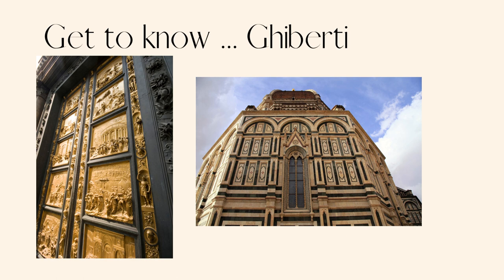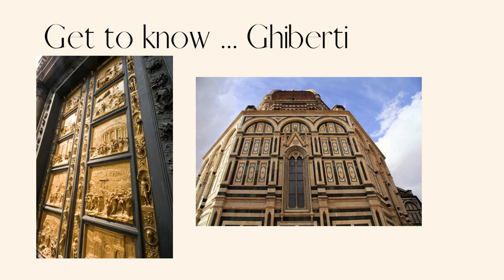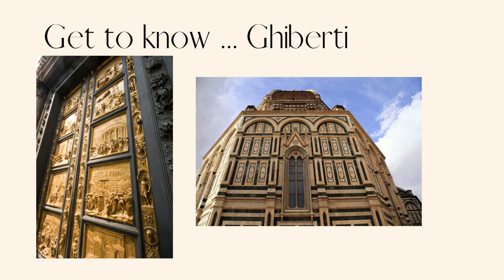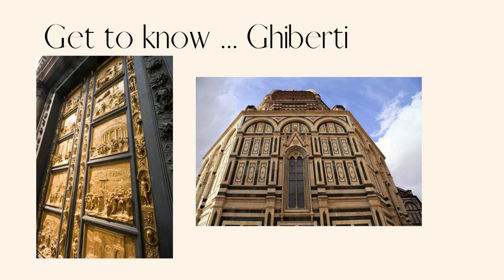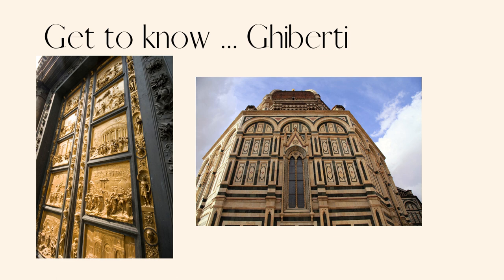Renaissance Wednesday Baptistery Doors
In this week's Renaissance Wednesday we'll learn about a founder of The Renaissance - Lorenzo Ghiberti and his Gates of Paradise in Florence's Baptistery that opened the 'door' to Renaissance Art and Architecture